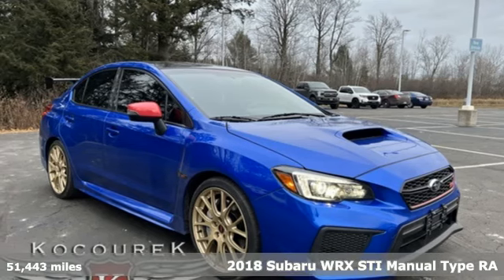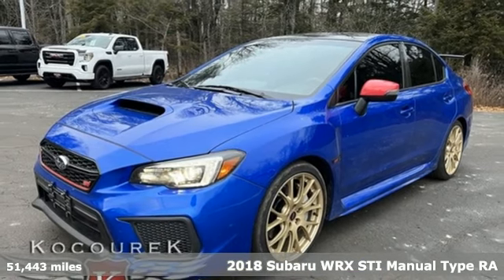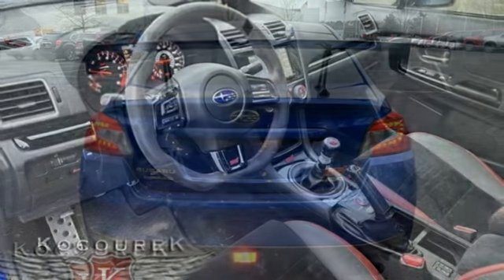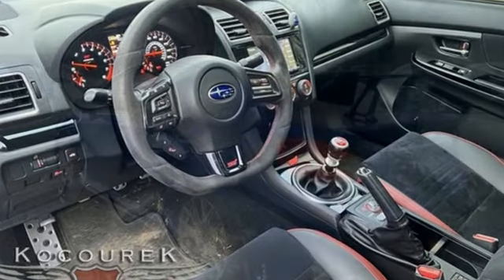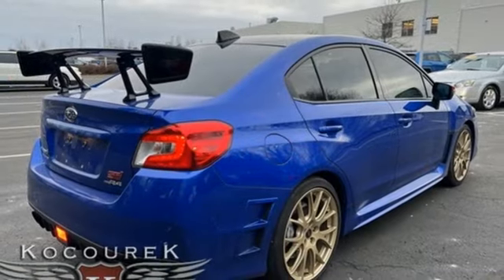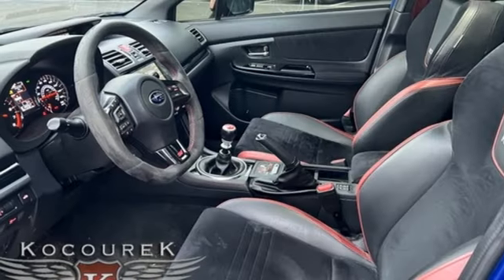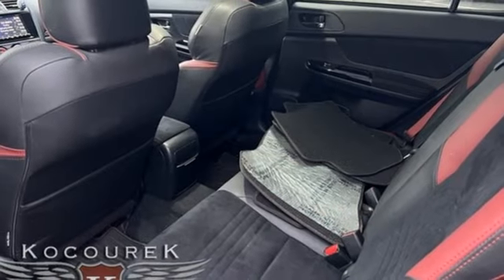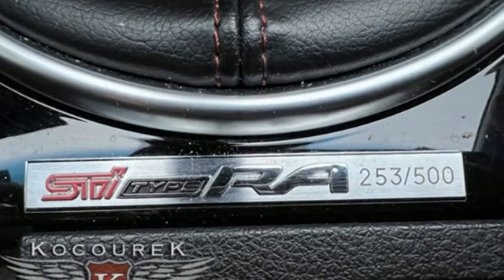Used 2018 Subaru WRX Wausau, WI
Year: 2018
Make: Subaru
Model: WRX
Trim: STi Type RA
Engine: 2.5L DOHC Intercooled High Boost Turbocharged
Transmission: Close-Ratio 6-Speed Manual
Color: Blue
Interior: Black
Mileage: 51443
Stock #: 1411P
VIN: JF1VA3Z61J9830503
WR Blue Pearl 2018 Subaru WRX STi Type RA 4D Sedan LOCAL TRADE, Bluetooth , Hands-Free, Portable Audio Connection, Premium Audio, Backup Camera, Keyless Entry, * Power Locks *, * Power Windows *, * Cruise Control *, HEATED SEATS, WRX STi Type RA, AWD, ABS brakes, Alloy wheels, Carbon Fiber Roof Panel, Dual Rear Center Console Retractable Cup Holder, Electronic Stability Control, Foldable Exterior Mirrors w/Integrated Turn Signals, Front dual zone A/C, Heated door mirrors, Heated front seats, High Performance Bilstein Suspension, Illuminated entry, Keyless Access w/Push Button Start, Low tire pressure warning, Mesh Type Front Grille w/STI Badge, RECARO Performance Design Front Seats, Remote keyless entry, Side Scoop Rear Bumper, STI Carbon Fiber Wing Trunk Spoiler, STI Short Throw Shifter w/Reverse Lockout, STI Under Spoiler Front Bumper, Traction control, Type RA, Ultrasuede-Wrapped Steering Wheel w/Red Stitching, Wheels: 19" BBS Gold Alloy. Odometer is 7526 miles below market average! 2.5L DOHC Intercooled High Boost Turbocharged AWDbrbrAwards:br * ALG Residual Value Awards, Residual Value Awards * 2018 KBB.com Best Resale Value Awards * 2018 KBB.com 10 Most Awarded Brands * 2018 KBB.com Brand Image Awards

Address:
2727 North 20th Ave